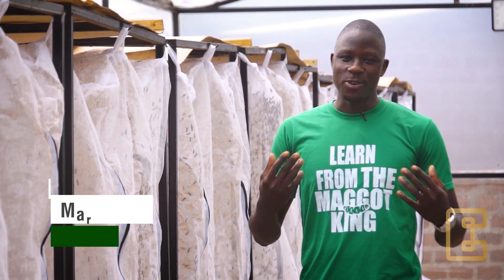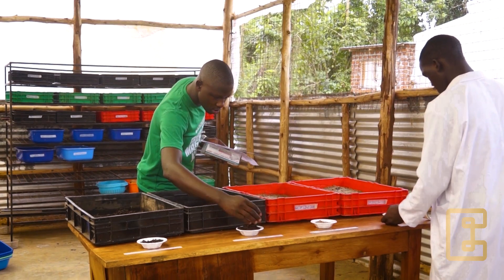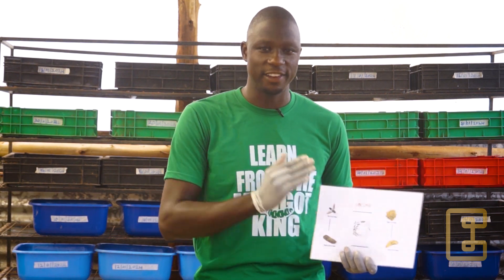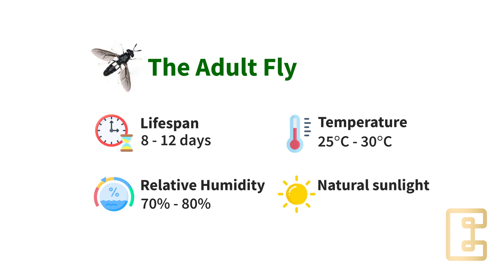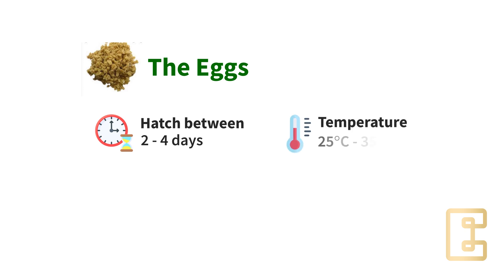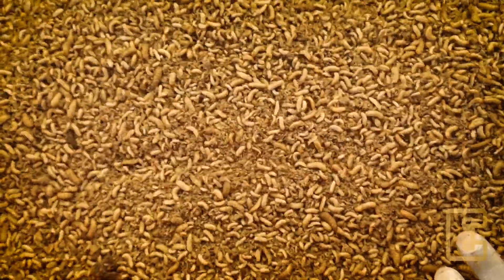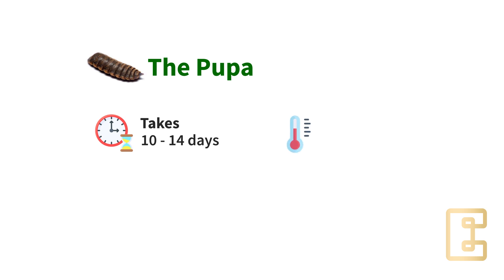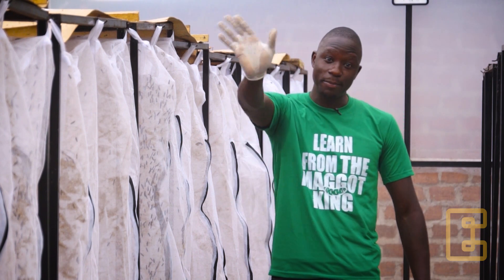How to Start Black Soldier Fly Farming - The Lifecycle (Module 1)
In this video, you'll learn about each of the stages of the lifecycle of the Black Soldier Fly.

Ento Organic Farm is a pioneering agricultural enterprise dedicated to harnessing the power of nature to create a more sustainable future. By leveraging innovative techniques in insect farming, we are revolutionizing waste management and agricultural practices.

We utilize Black Soldier Fly bio-technology to efficiently decompose organic waste, reduce landfill waste, and mitigate greenhouse gas emissions. From this, we produce organic fertilizer, and protein-rich feed for poultry, fish, and pigs.

Key Moments
0:00 Introduction
0:26 Why Learn The BSF Life Cycle
0:53 The Black Soldier Fly Life Cycle
1:25 The Adult Fly
2:14 The Eggs
2:55 The Larva
3:49 The Pupa
4:35 Conclusion